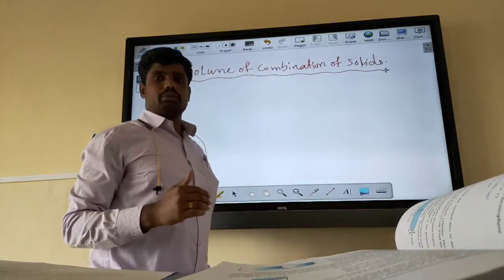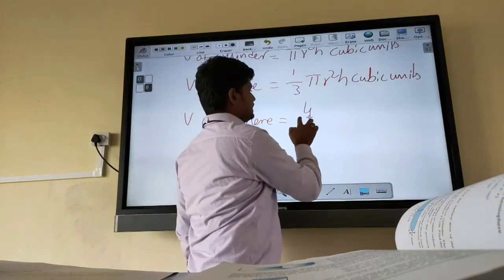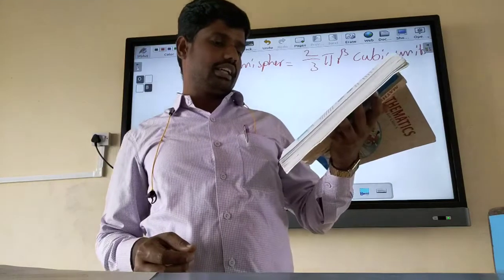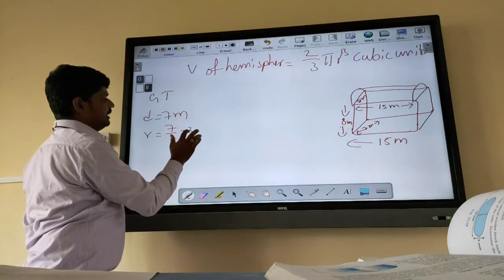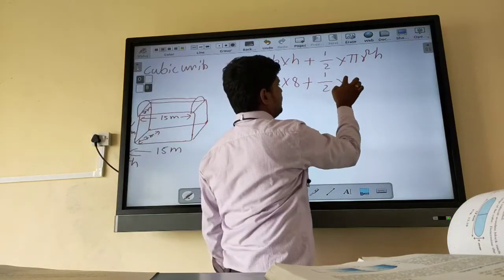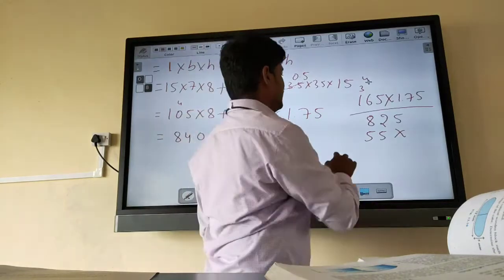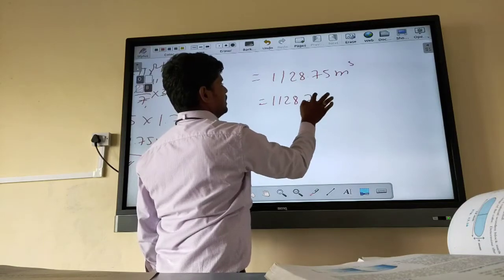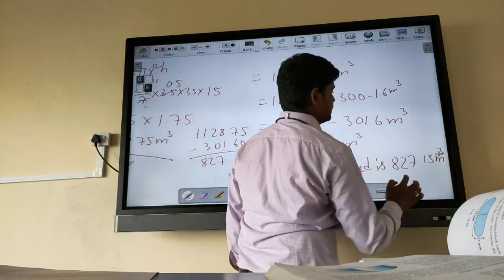online classes, grade-10,mathematics